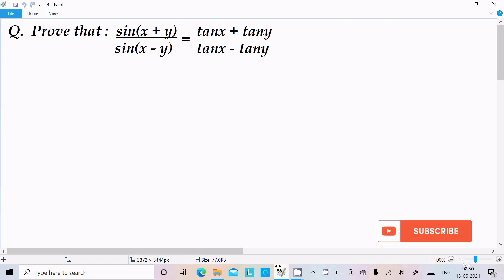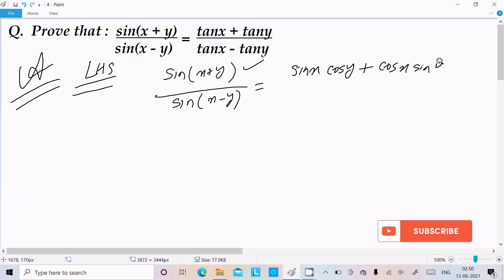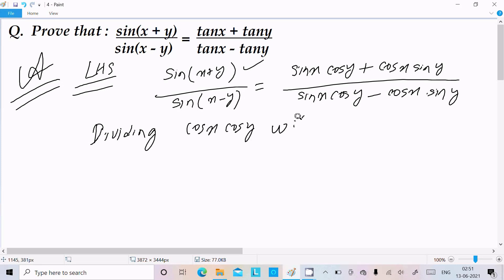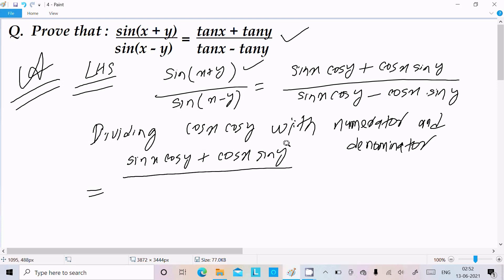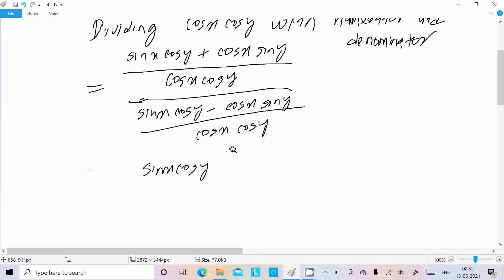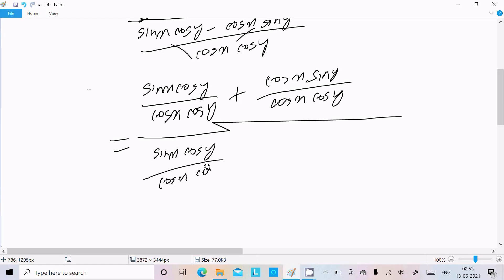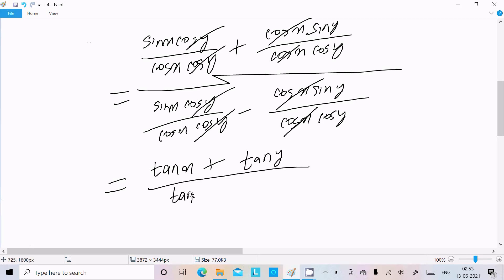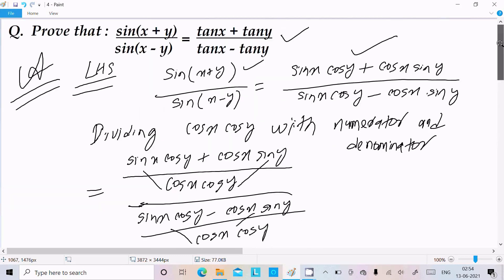Prove that : sin(x + y) / sin(x - y) = (tanx + tany)/(tanx - tany)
sin(x + y) / sin(x - y) = (tanx + tany)/(tanx - tany)
if sin(x+y)/sin(x-y)=a+b/a-b show that tanx/tany=
sin(x+y)/sin(x-y)=a+b/a-b=tanx/tany
if sin(x+y)/sin(x-y)=a+b/a-b then tanx/tany is equal to